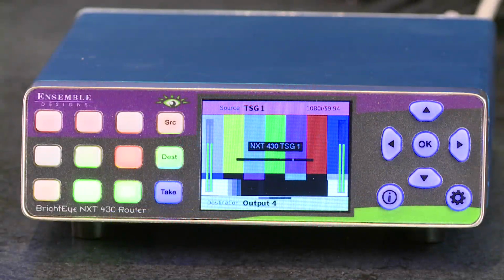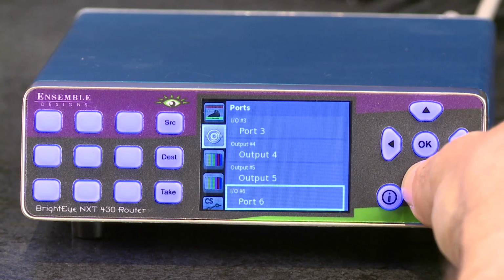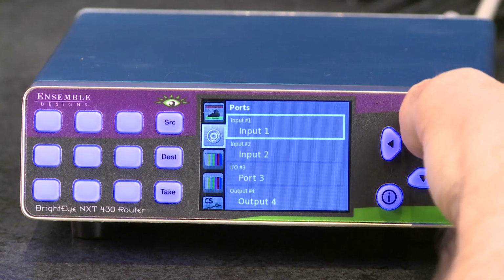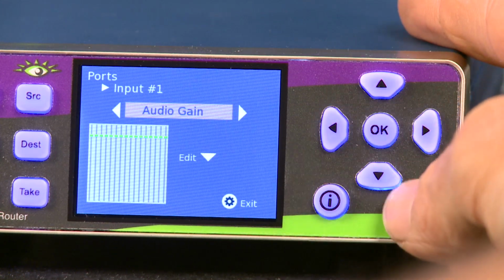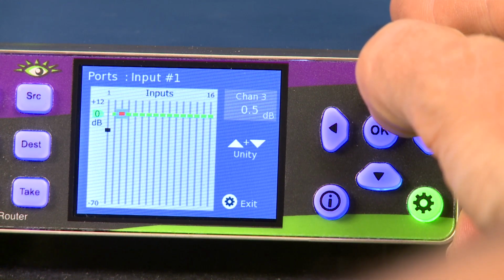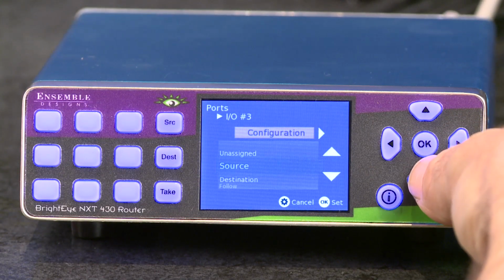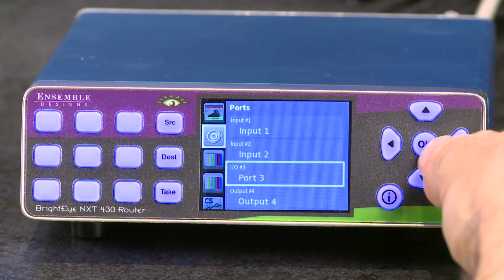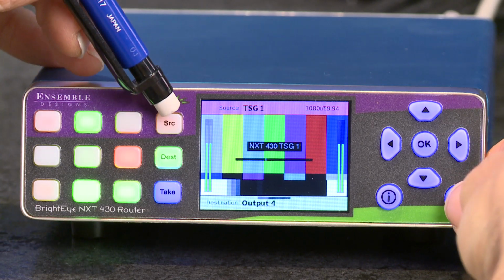BrightEye NXT Front Panel Ports